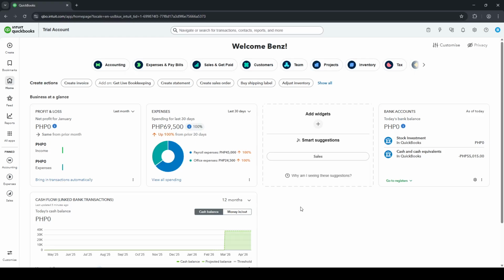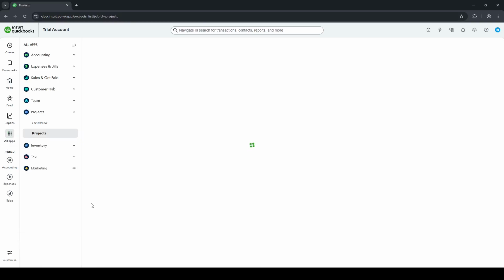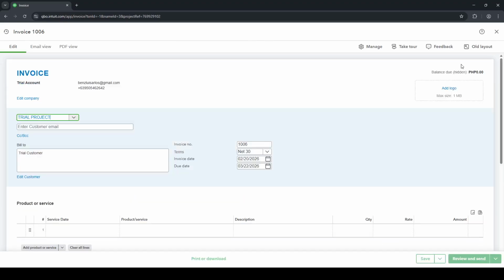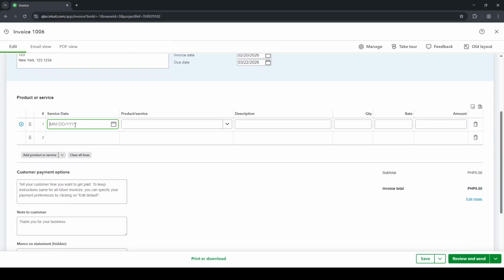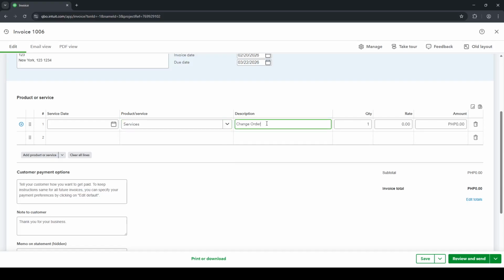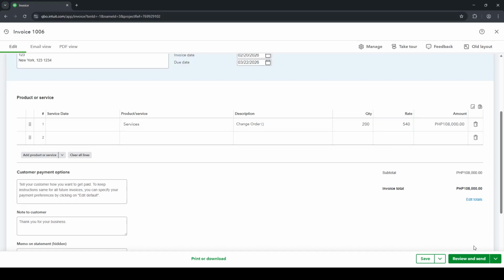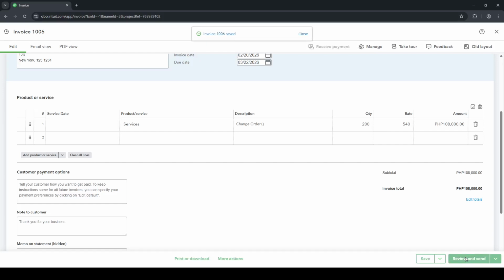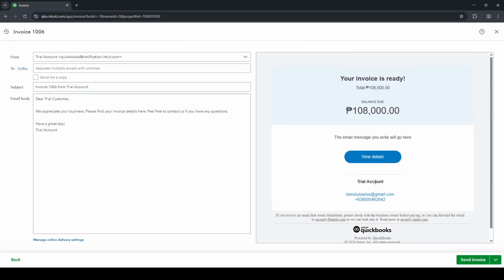How To Create A Change Order In Quickbooks Online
In this video, I show you exactly How To Create A Change Order In QuickBooks Online.

I will walk you through the Estimates screen and show you how to open an existing estimate that needs a revision. I will demonstrate how to add new line items or adjust quantities and prices directly on the original document to reflect the project changes. I will also explain how to use the "Status" dropdown to mark the estimate as "Accepted" or "Revised" and show you how to use the "Progress Invoicing" feature to ensure your 2026 invoices accurately capture these additions, keeping your project's budget and actual costs perfectly aligned.